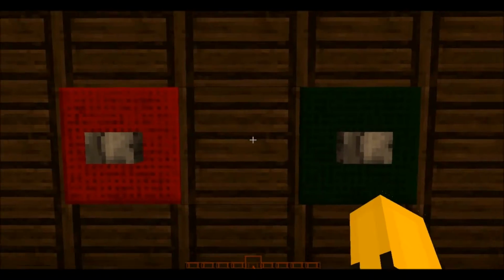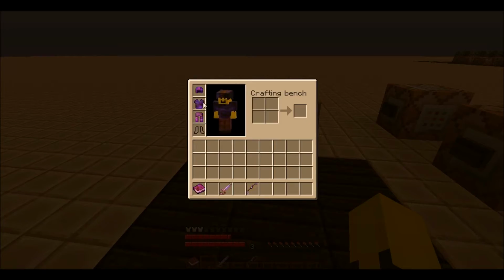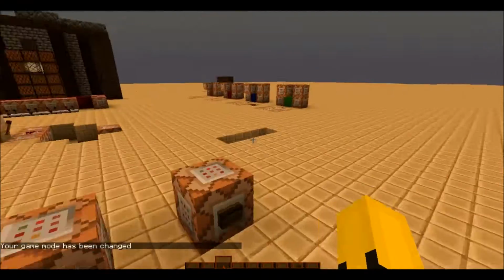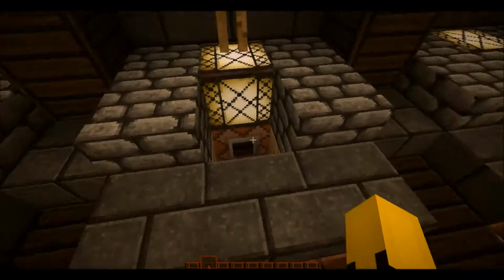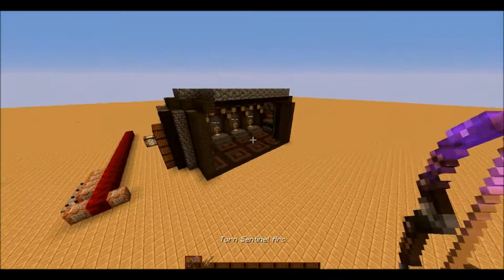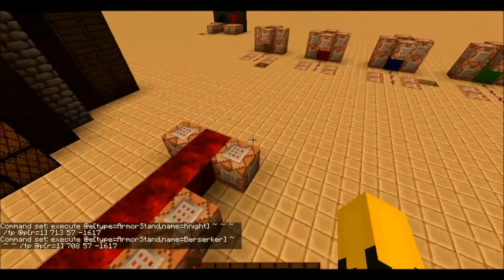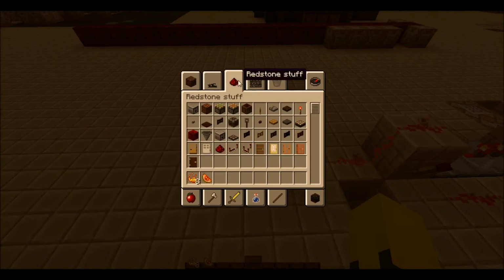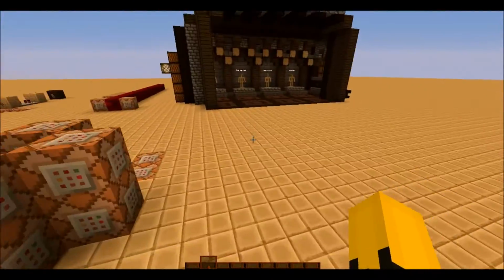RPG Classes In Minecraft!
So today I'm introducing my solution for a  RPG classes system. They can be used for a lot of different maps.
 You can ask any questions about the commands I used.